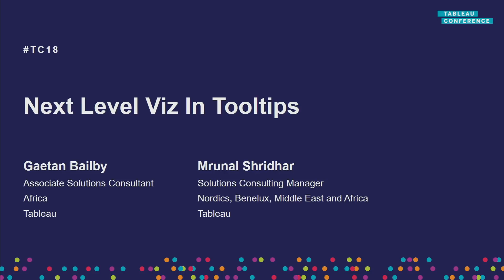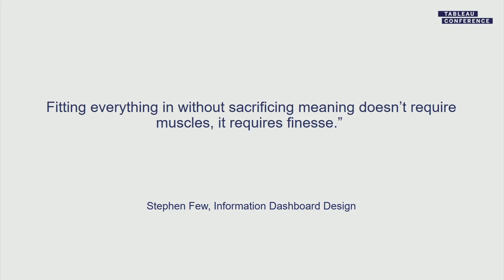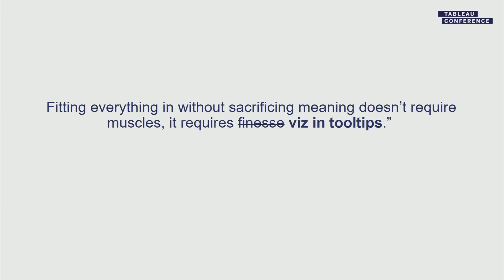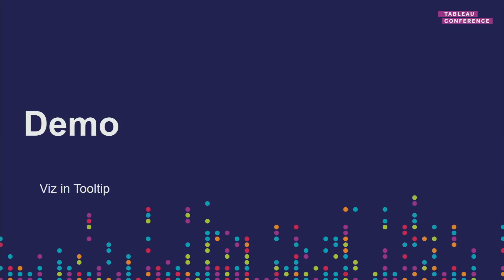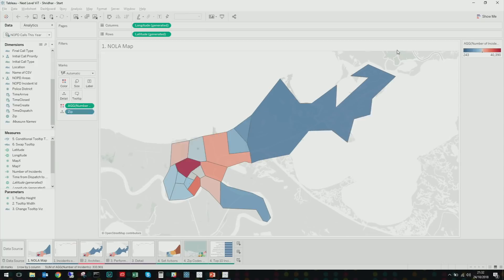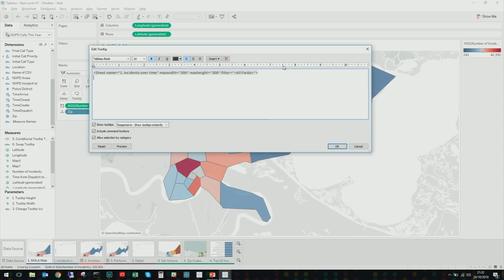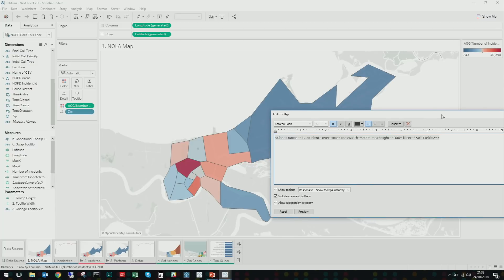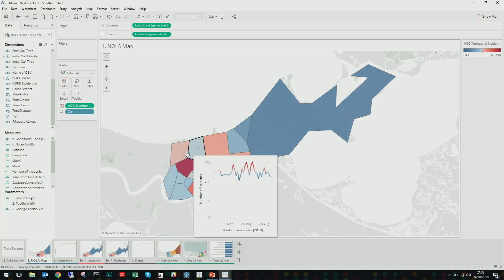Next level Viz in Tooltip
How excited were you when we released Viz in Tooltip? Little did you know that you can take this beautiful feature much further than just inserting it in a tooltip. We've come a long way since its first release, and the community has done some impressive things with it. In this session, we'll teach you how to make your Viz in Tooltip beautiful, interactive, multi-levelled, drill-able, zoom-able, conditional and more.